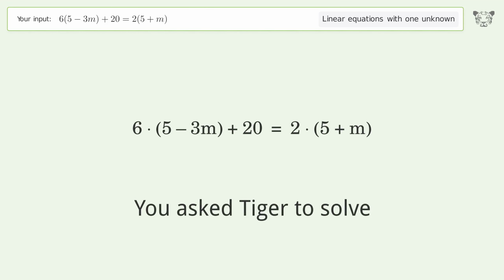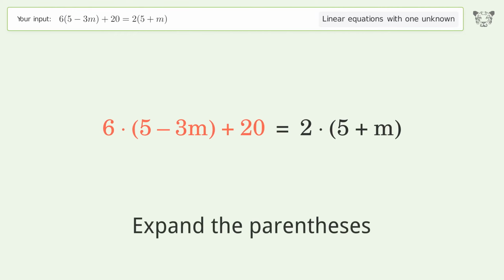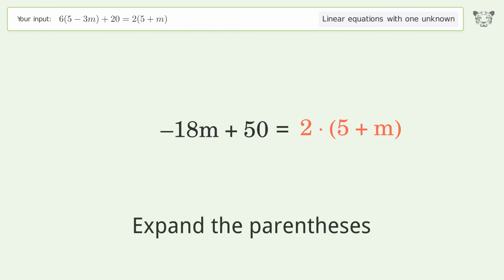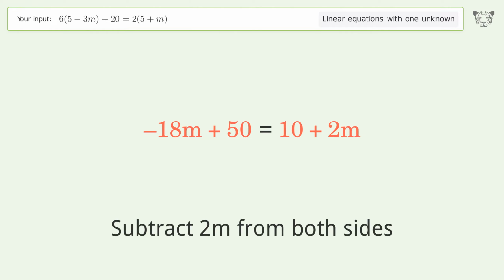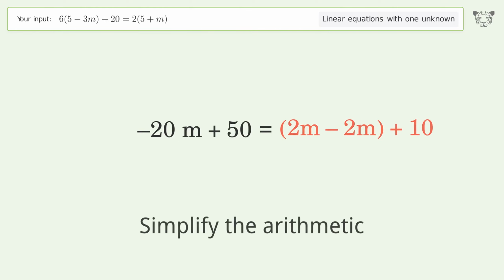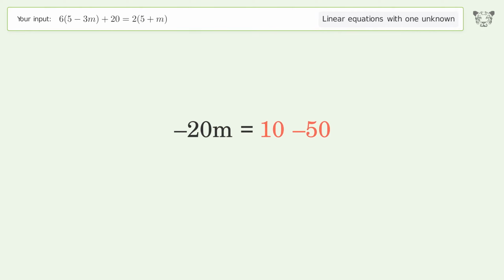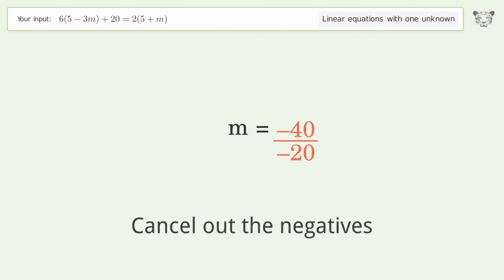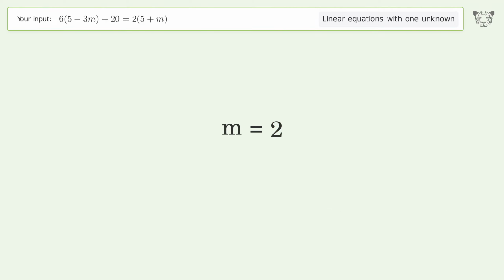Linear equation with one unknown: Solve 6(5-3m)+20=2(5+m) step-by-step solution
Solving 6(5-3m)+20=2(5+m) using the linear equation with one unknown solver

for a step-by-step and more tips and tricks for dealing with linear equations with one unknown.